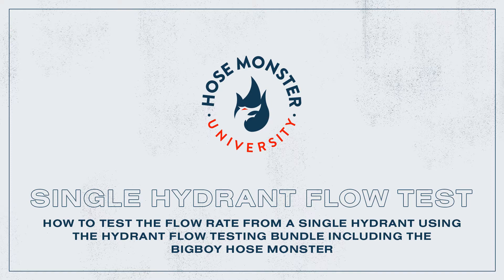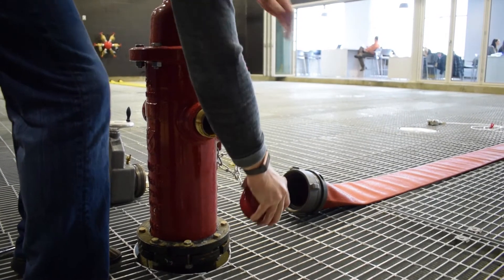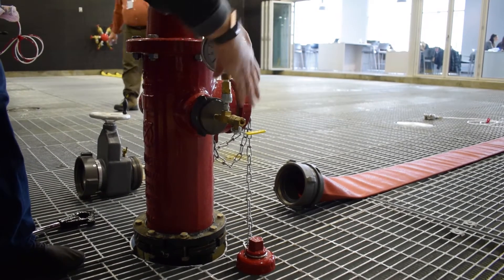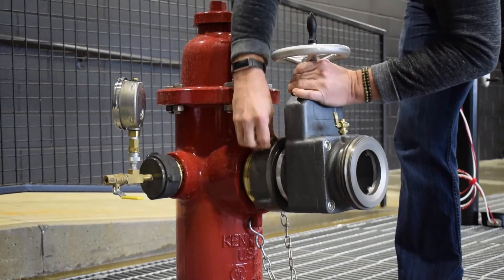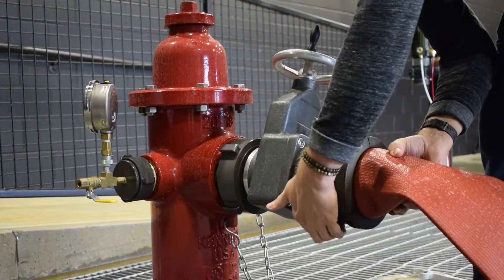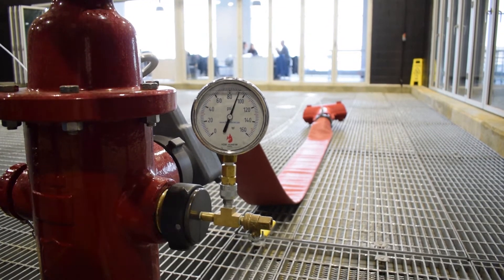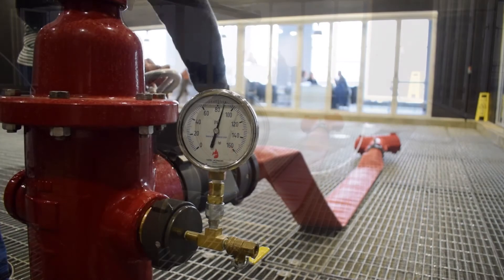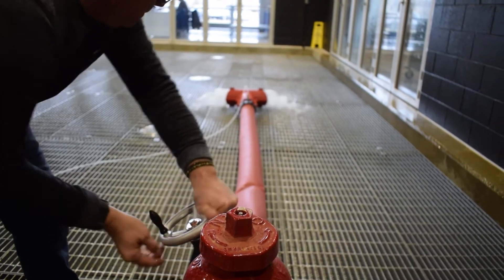How to Conduct a Single Hydrant Flow Test | Hose Monster University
A growing concern of firedepartments and municipalities is the proper functioning of firehydrants when needed to extinguish a fire. In this video, we show you how easy it is to test a single hydrant with Hose Monster's industry-leading equipment, including the Big Boy Hose Monster.

If you are interested in more hands on training, and register for our next training sessions.